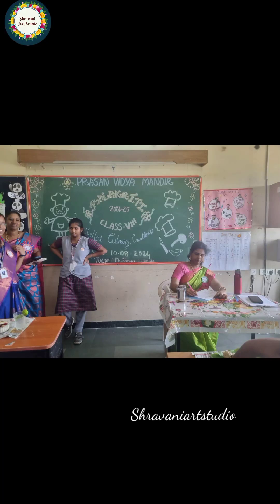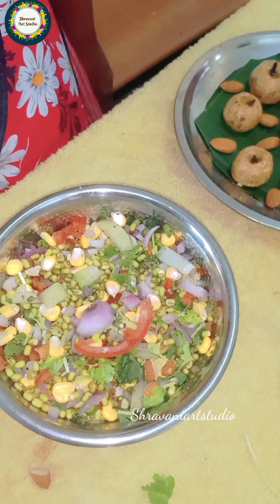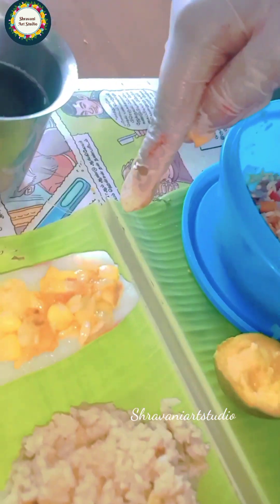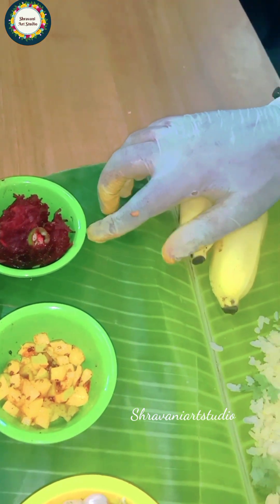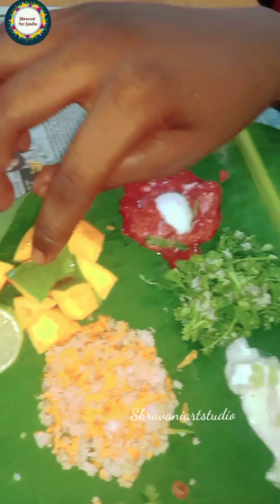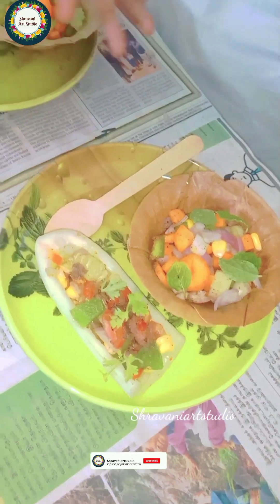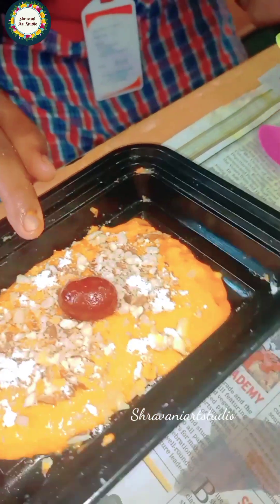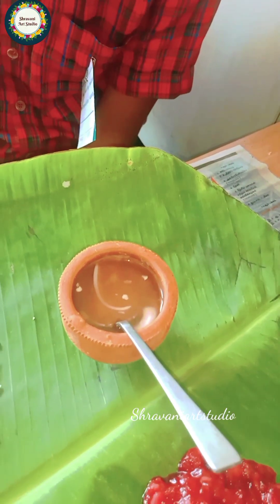Annapoorani movie inspiration No oil No boil school competition | cook without fire recipes 2024